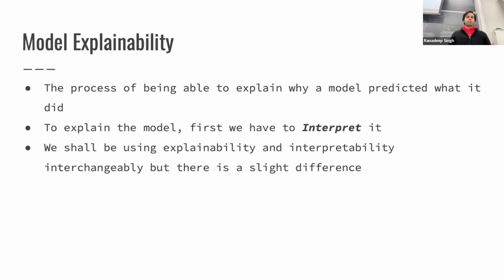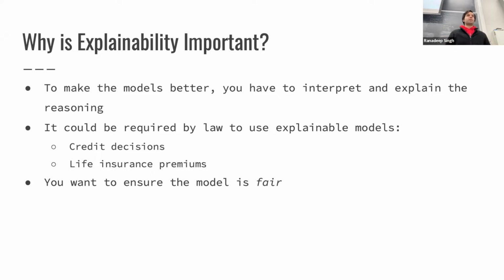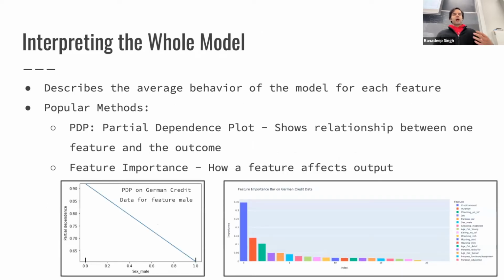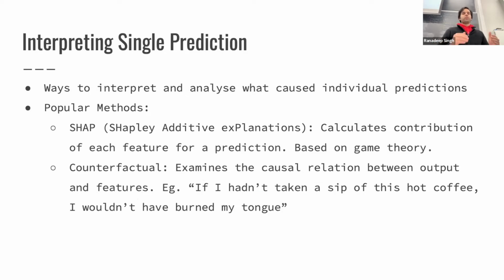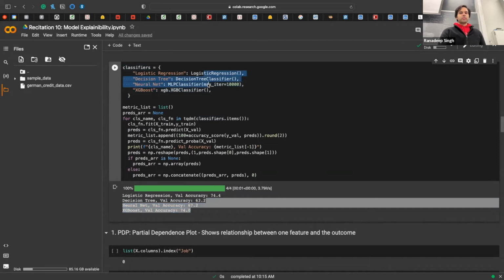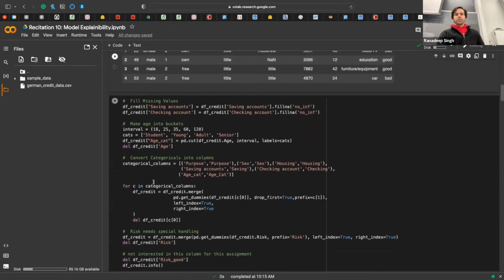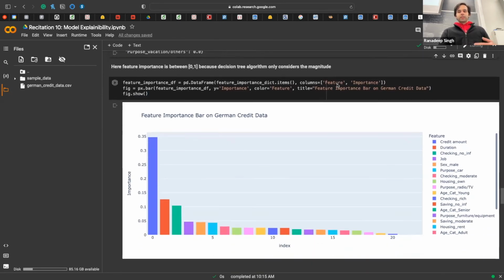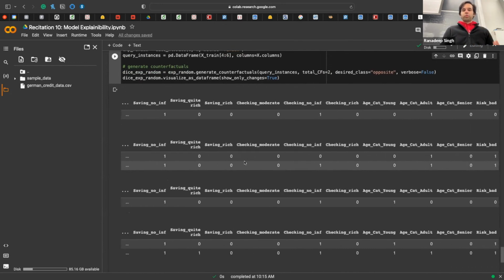AI Model Explainability and Interpretability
Recorded for Machine Learning in Production course at Carnegie Mellon University